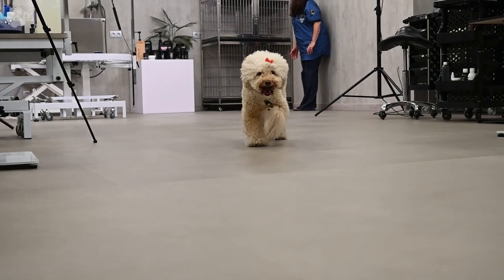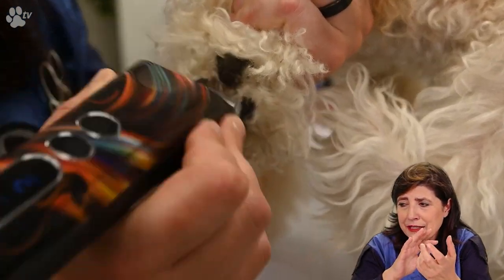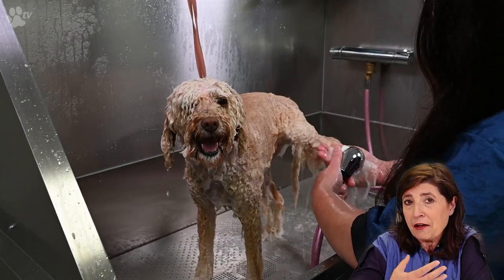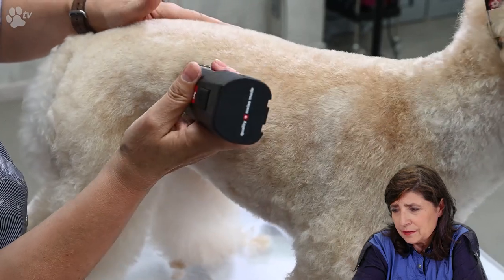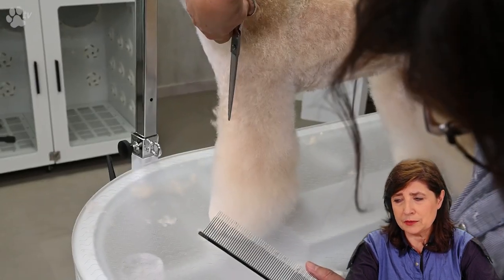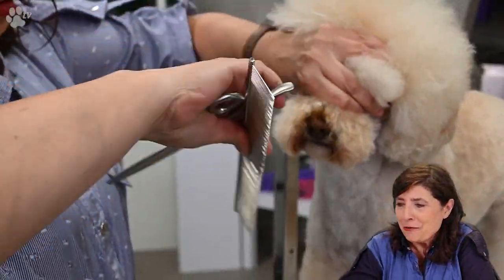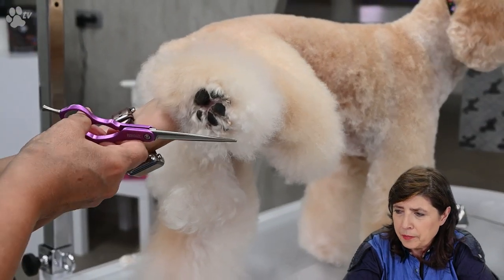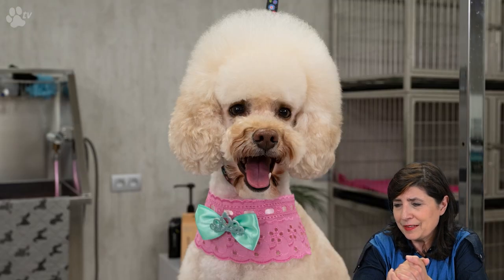Grooming Pippa the Poodle | Kitty Talks Dogs - TRANSGROOM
Do you want to know how to groom a poodle in Asian style? Then this video is definitely for you! In this episode of Kitty Talks dogs, Kitty Dekeersgieter shows you step by step how to achieve an Asian Fusion style. Meet the poodle Pippa. She was born in 2017 and loves to play and swim.

00:00 INTRO
01:26 CLIPPING THE NAILS
03:58 CLEANING THE EARS
07:26 BATHING THE DOG
12:54 DRYING THE DOG
14:45 BRUSHING OUT THE COAT
17:02 CLIPPING THE COAT
21:22 SCISSORING THE COAT
40:39 STYLING THE COAT

By courier dog | Transgroom N.V. Moenkouterstraat 4 8552 Moen Belgium